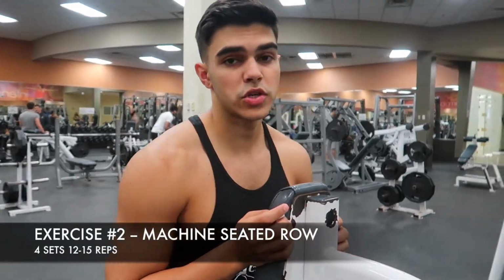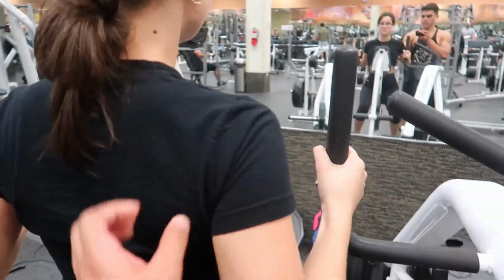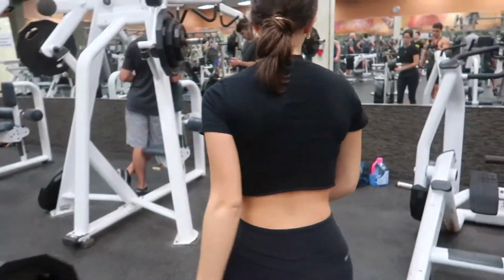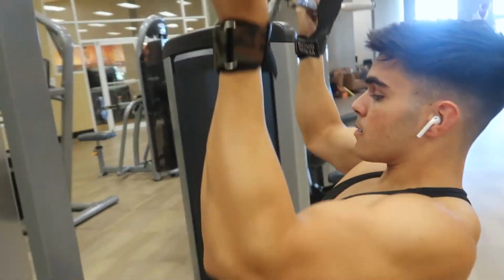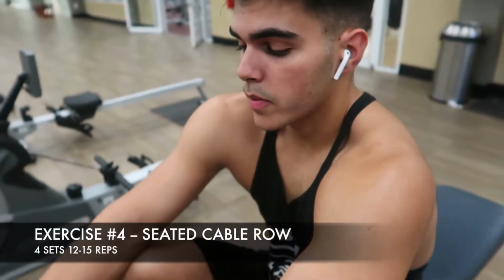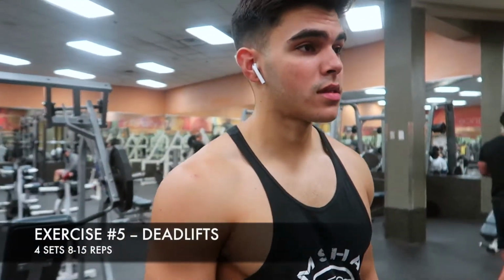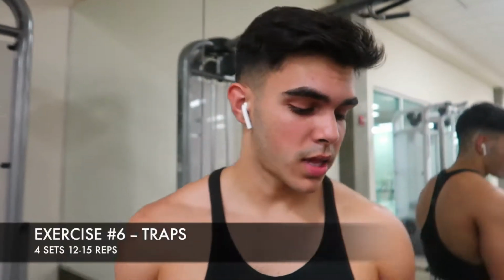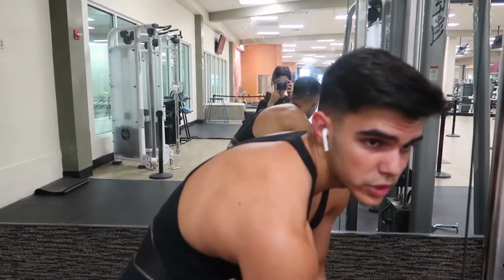Beast Mode Back Workout | HIT EVERY MUSCLE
Guys check out beast mode back workout, focusing on back width and thickness to give you that v-tapered back you so badly want. if you enjoy todays video make sure to leave a thumbs up and subscribe to my channel!!

more fitness videos to come!!